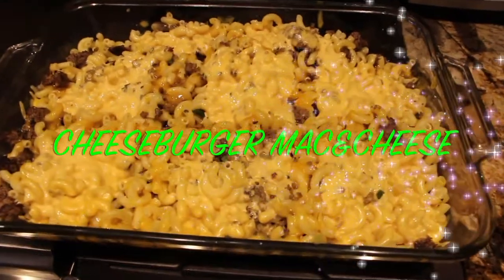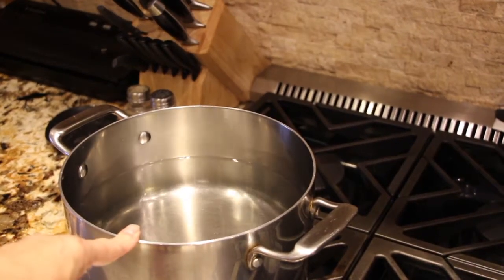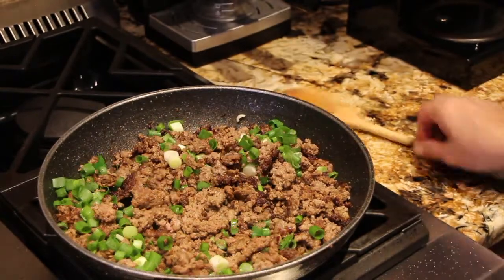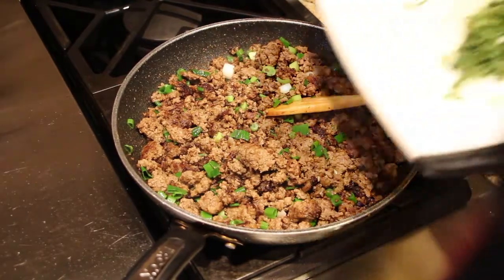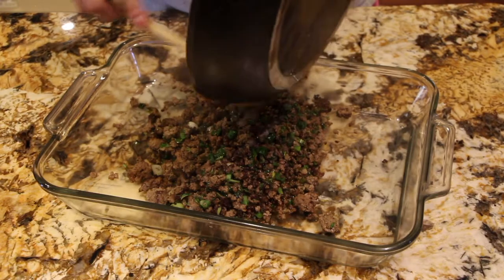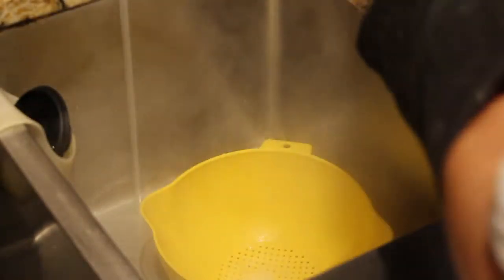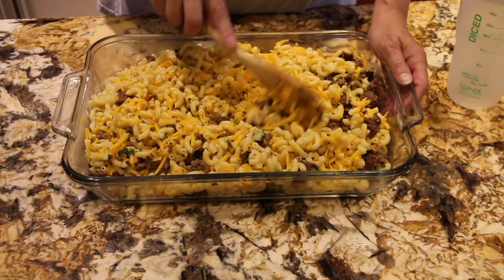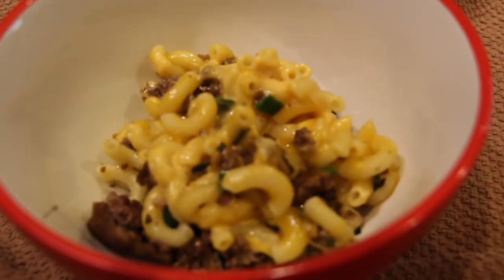BEST CHEESEBURGER MAC& CHEESE RECIPE/CHERYLS HOME COOKING/EPISODE 593